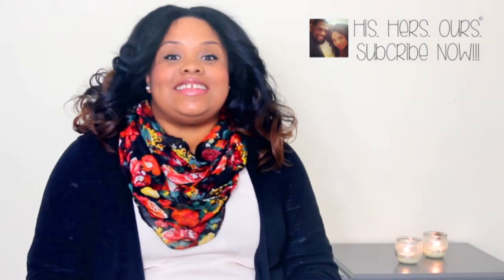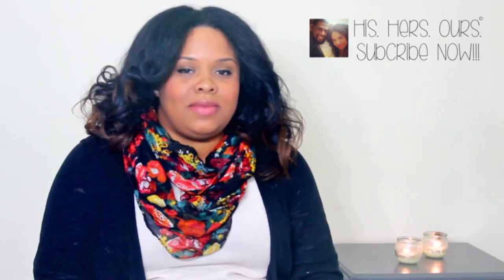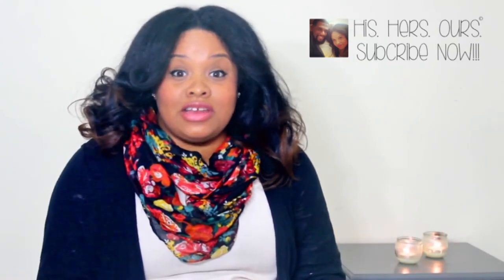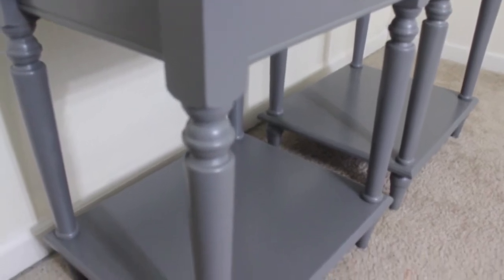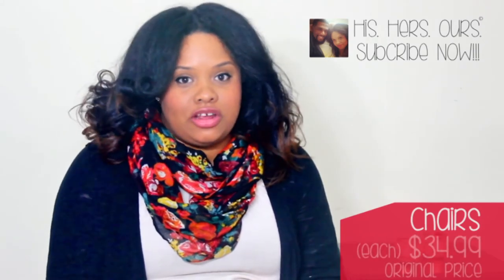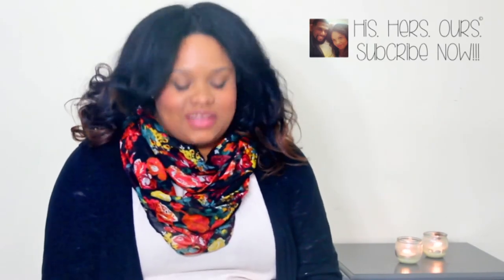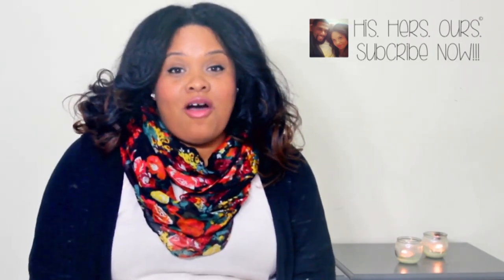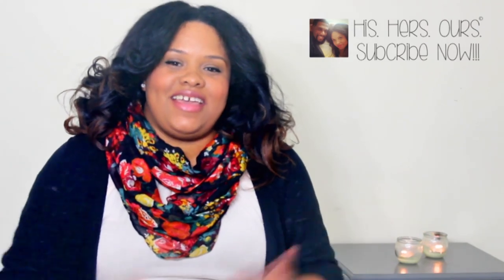Bedroom Makeover Part 2! Bedroom Haul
THE LONG WAIT IS FINALLY OVER! This is PART 2 of our 3 PART Bedroom Makeover! In PART 2, we sit down and do a haul of all the Furniture, accessories, and more that we purchased at Dirt Cheap!

Thank you guys for your patience as we have worked through some technical difficulties! You can expect to see VLOGS back on schedule!

--You still have time to JOIN THE CHALLENGE!!!--
If you are in with Britt on losing 22 pounds (as well as any weight loss goal), or you just want to support her on this journey, hashtag:
YouCanDoIt20Too on all of your social media platforms! Also mention our username handles to let us know you are in on the challenge!!!

Ours:
Facebook fan page- HisHersOurs